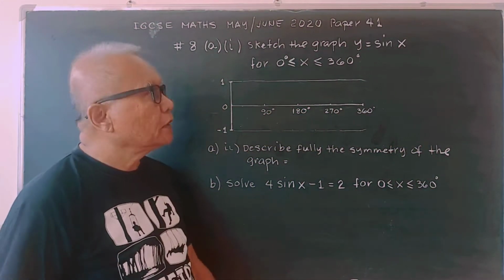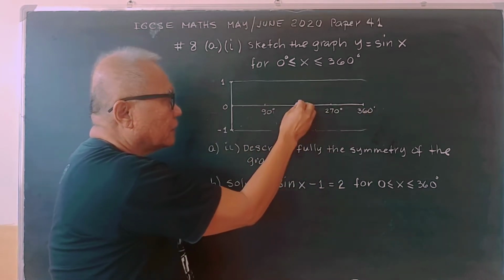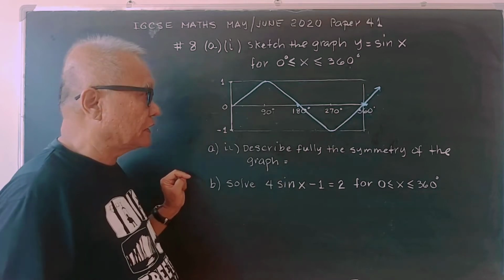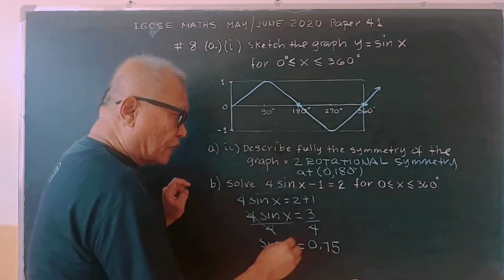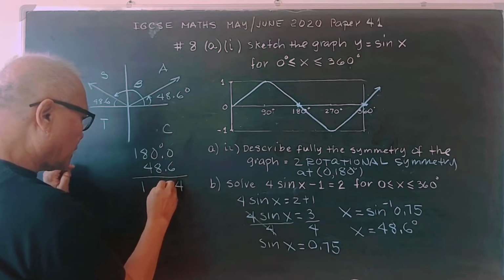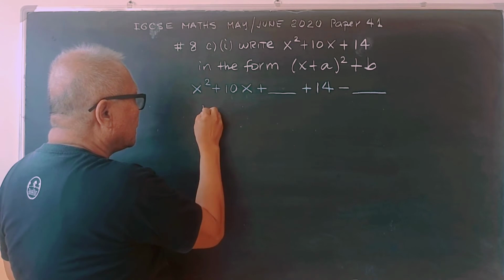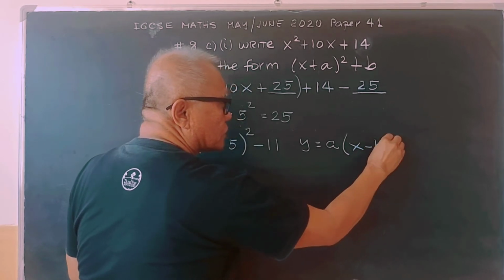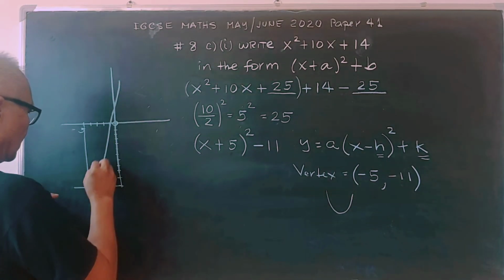Sine Graph and vertex-form of quadratic functions.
This video explains how to graph a sine function and vertex-form of a quadratic functions. This is past paper of igcse may/June 2020 paper 41 no. 8.